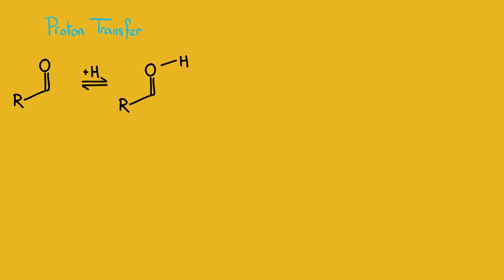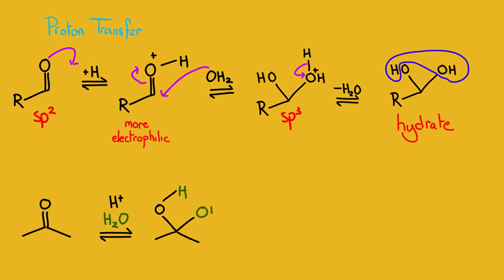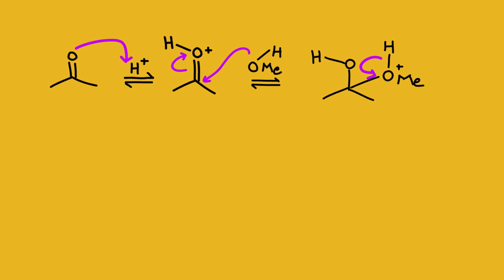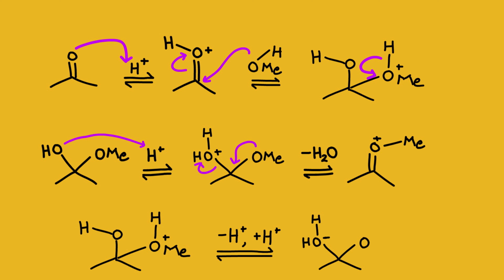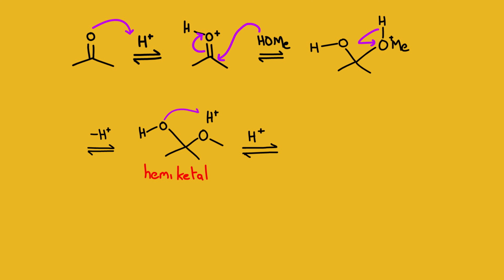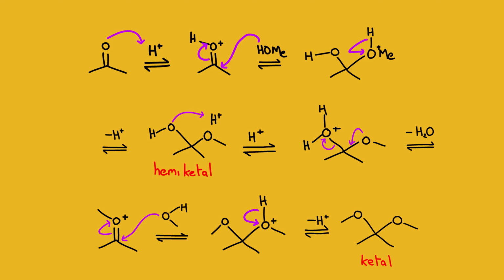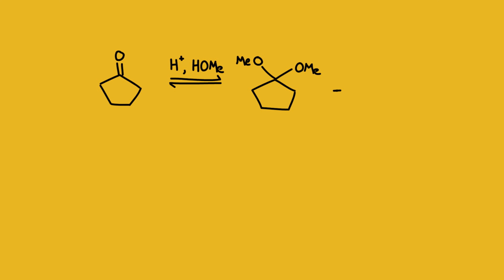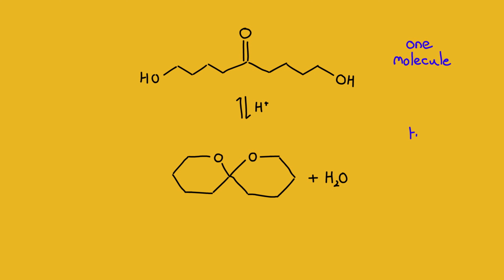Acetals And Ketals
Understanding hydration of aldehydes and ketones is the first step towards appreciating acetal and ketal formation, and ultimately a large part of carbohydrate chemistry.

This video is part of a series designed to cover a lecture of about 75 min in much less time (typically 5 - 10). These “75 in 5” speed revision videos are based on chapters from my workbooks